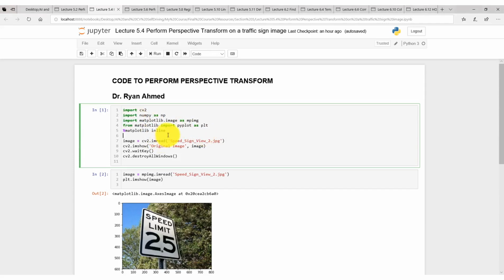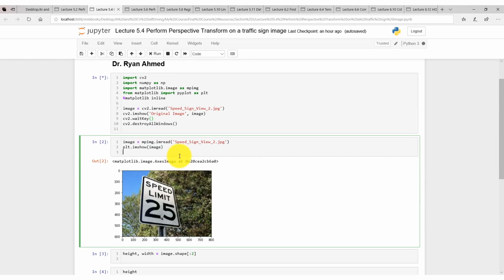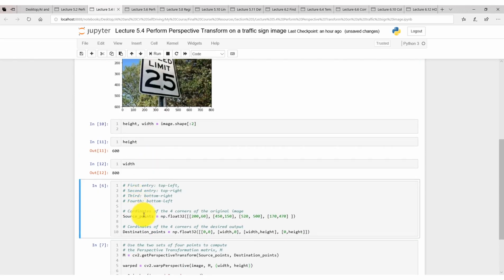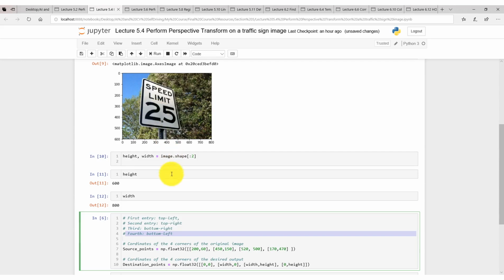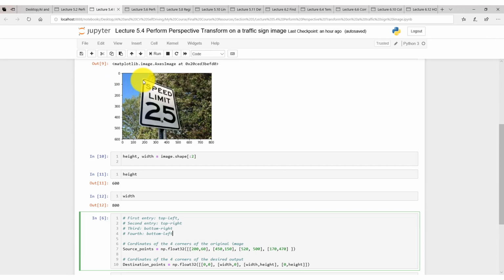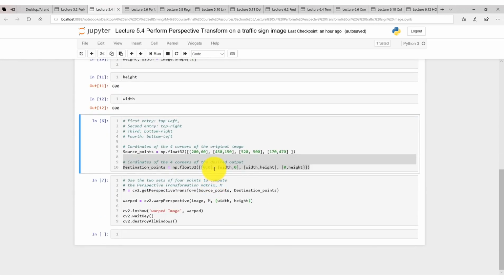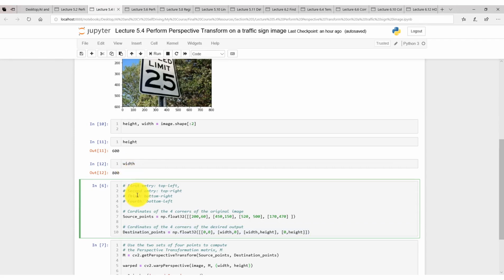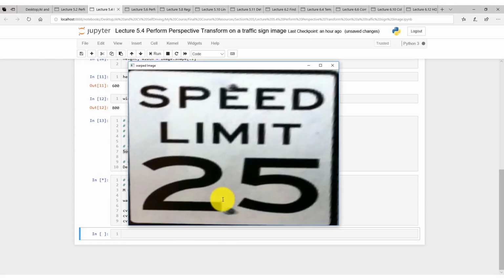030 Activity Perform non affine image transformation on a traffic sign image6m 12s